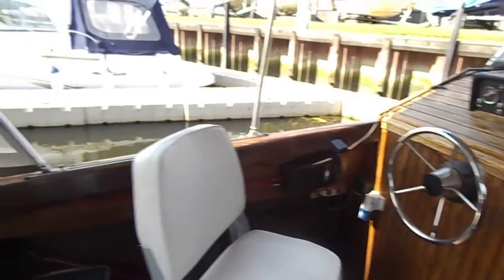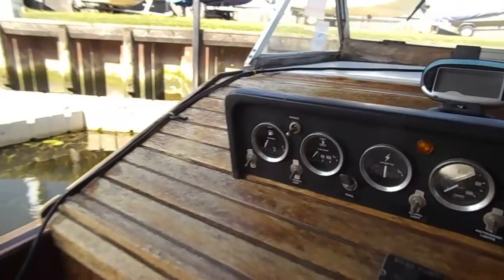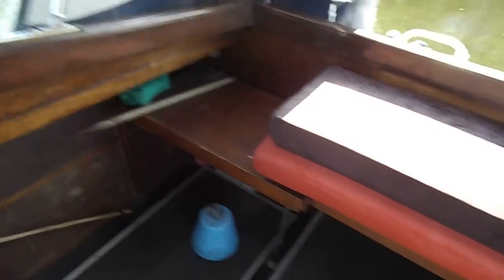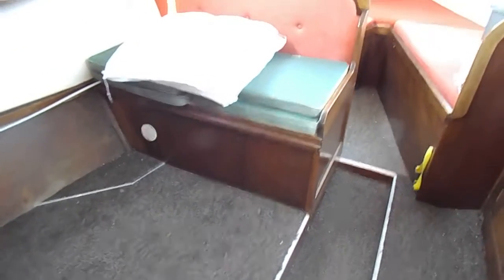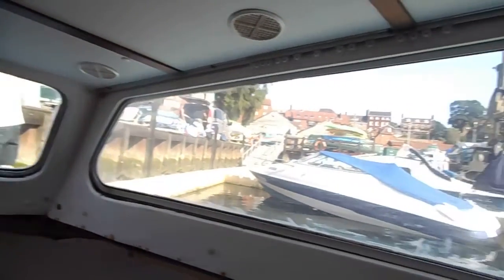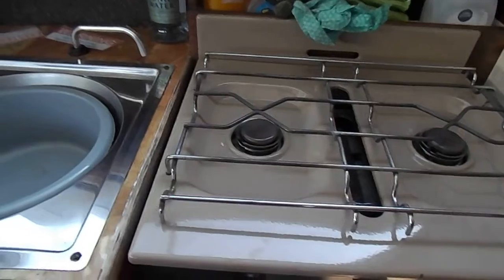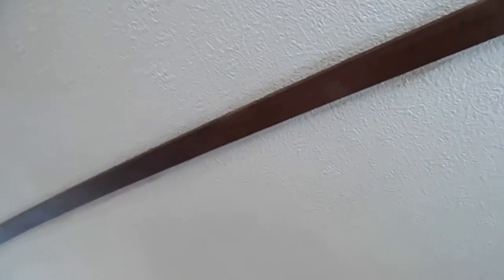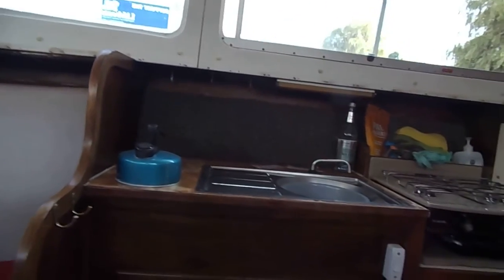Palamino Palamino 24 - Boatshed - Boat Ref#303376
Palamino Palamino 24 for sale with Boatshed Suffolk Photos and video taken by Boatshed Suffolk